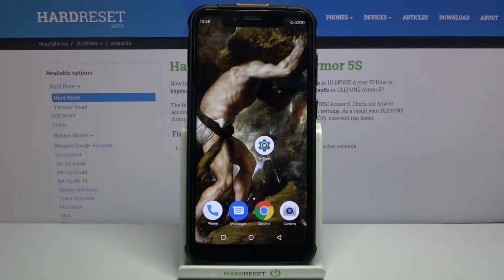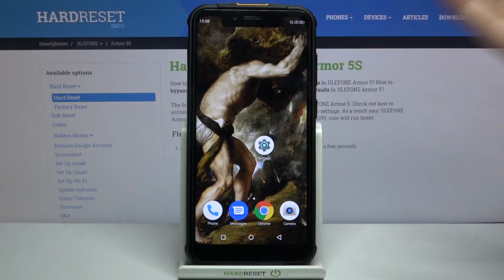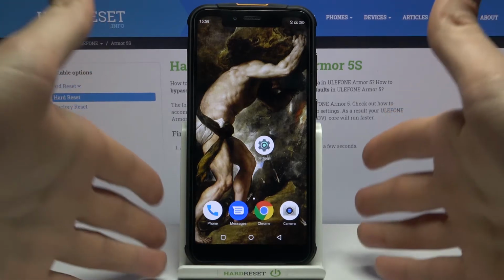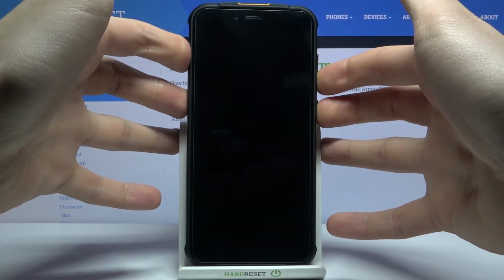How to Force Restart in ULEFONE Armor 5s – Soft Reset Operation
Learn more info about ULEFONE Armor 5s:
If your ULEFONE Armor 5s freezed and you cannot tap on actually anything, then force restart! In above video we’ll show you how easily you can use power button in order to soft reset your ULEFONE Armor 5s. Thanks to this operation your device will be turned off and then. After turning it on again the freeze effect should be removed. So let’s follow all shown steps and successfully force reset your ULEFONE Armor 5s.

 How to soft reset ULEFONE Armor 5s? How to force restart on ULEFONE Armor 5s? How to restart ULEFONE Armor 5s? How to fix frozen ULEFONE Armor 5s? How to fix not responding ULEFONE Armor 5s? How to restart ULEFONE Armor 5s?